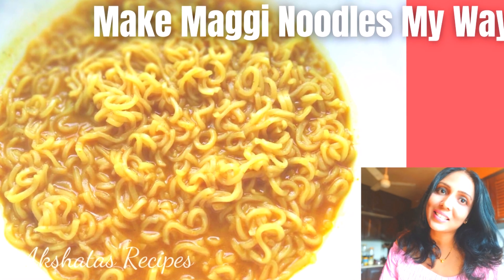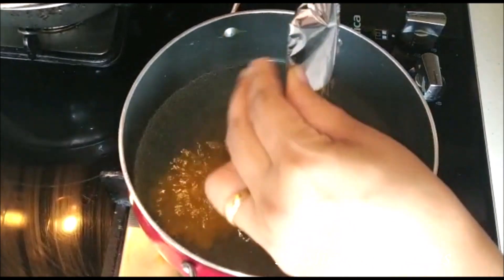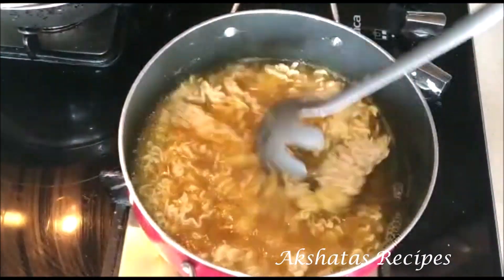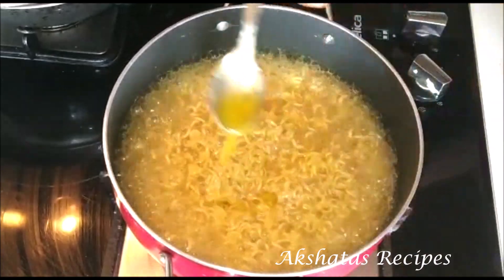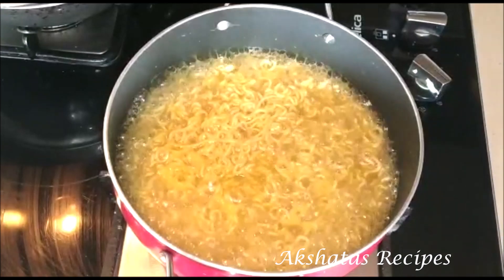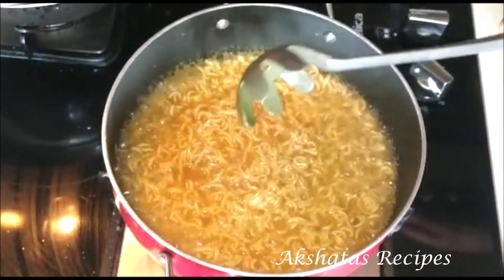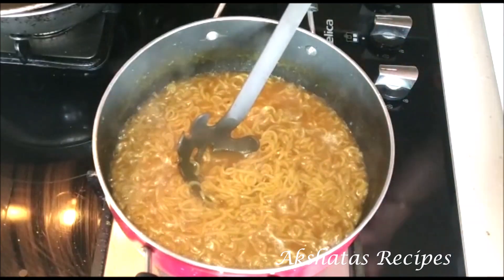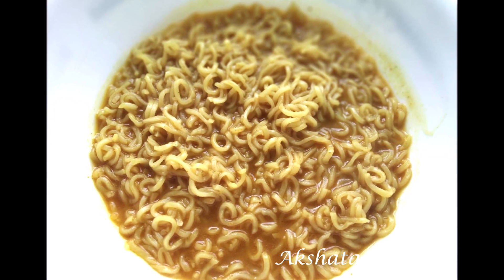How I make Maggi Noodles|Try it this way...yummy...........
Today's a fun recipe of simple Maggi Noodles which some love & some don't.It's a kind of comfort food for some,a rainy day 'Must"especially when the first rains come,its a travel food when we are tourists in another country ,a childhood memory and much much more.